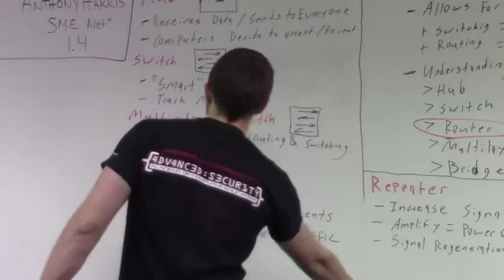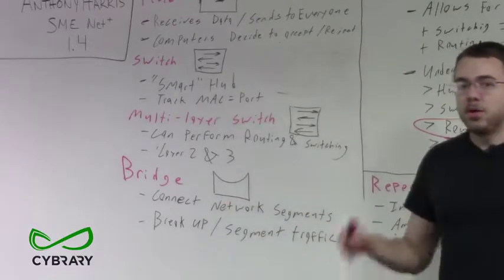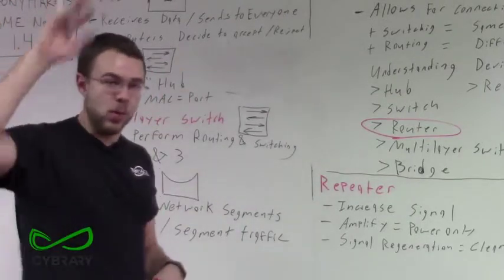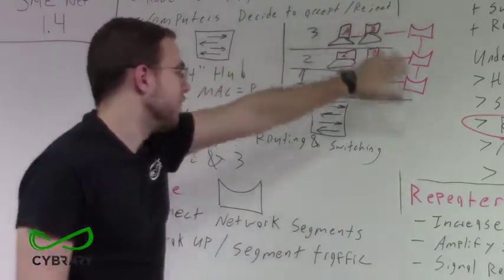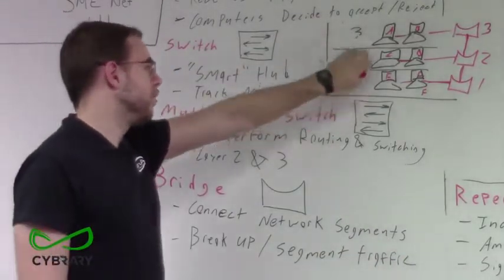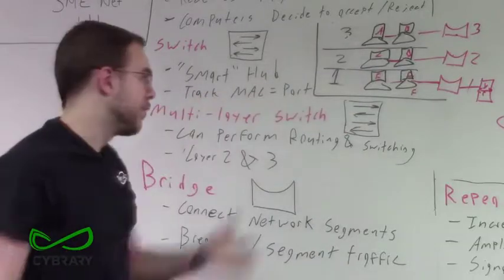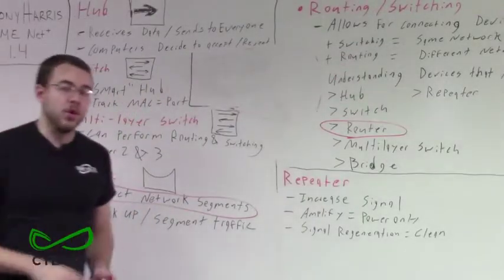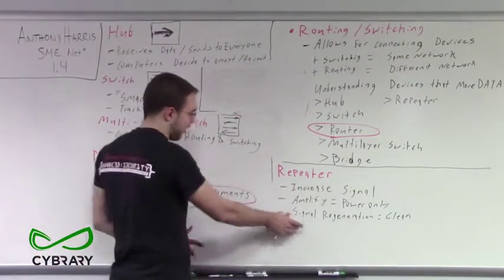Network + Module 1 4 Part 02 Routing and Switching HD